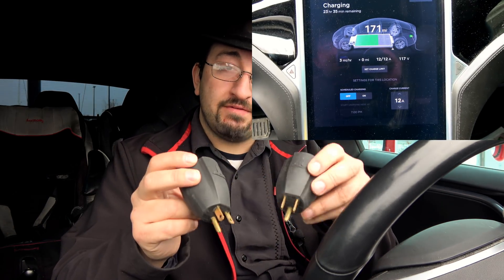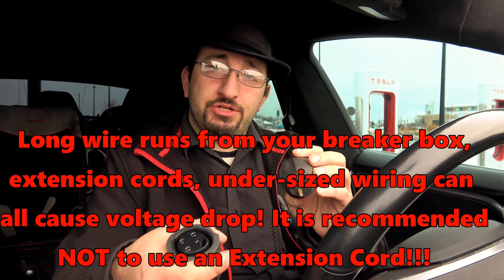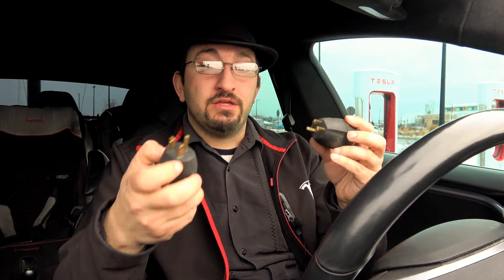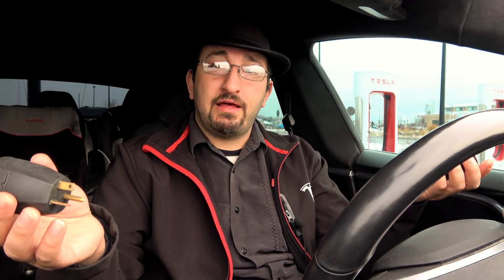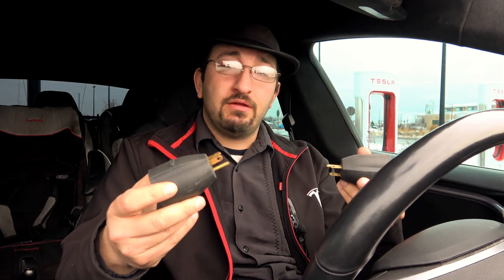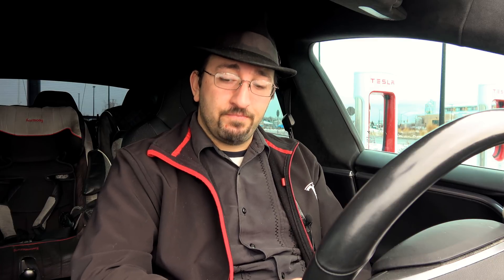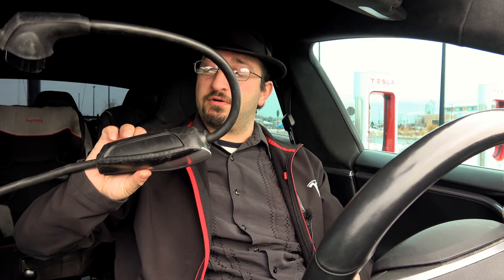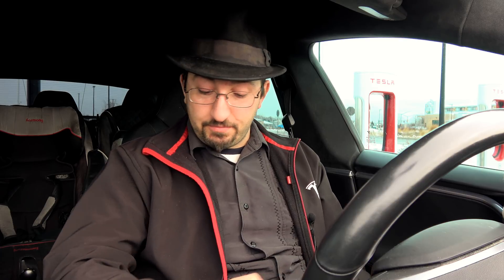Charging Tesla on 120v, Can you Survive?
Viewer request. Can you survive on a day to day basis charging your Tesla or Electric car only on a "Slow" 120v Outlet? Simple answer is short, Yes. Though, it's a bit more complicated then that. It's really a Yes AND No. It depends on HOW you use your car, and a number of other factors. Also, possibility exists that you could convert and upgrade your EXISTING 120v outlet to 240v, and DOUBLE your charging rate for as little as $20-30!!!